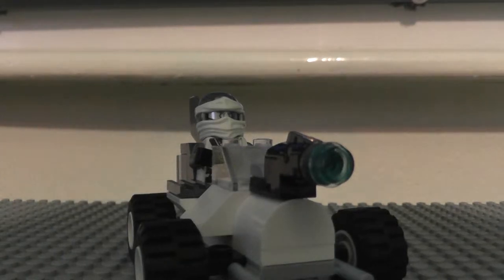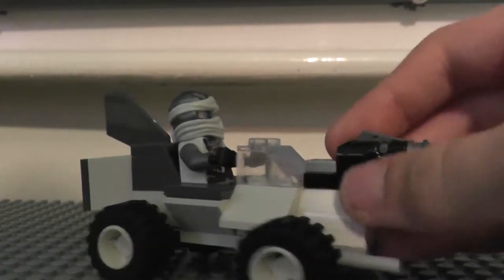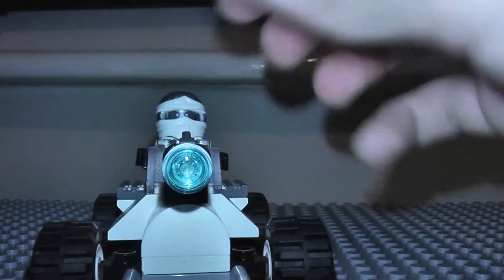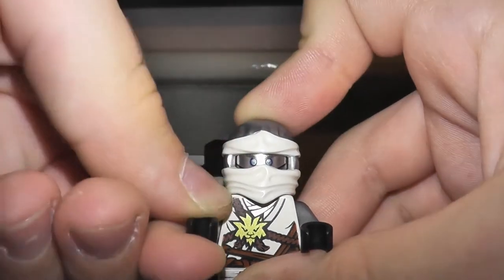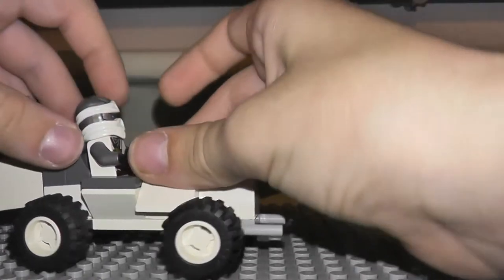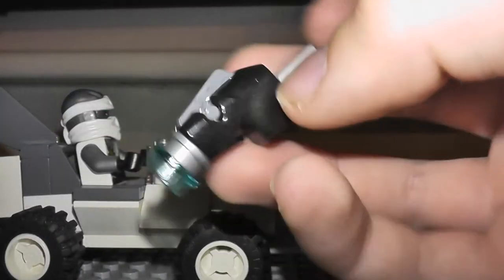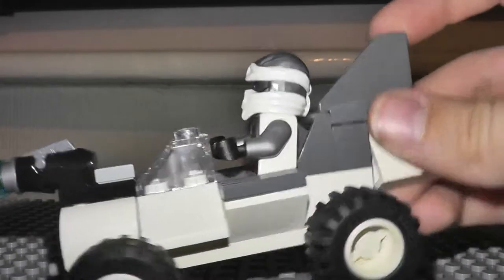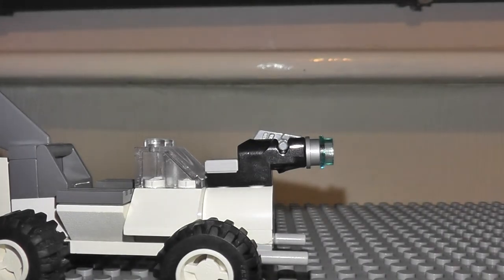Lego Ninjago Zane Moc Review